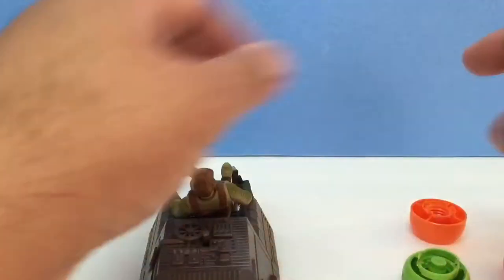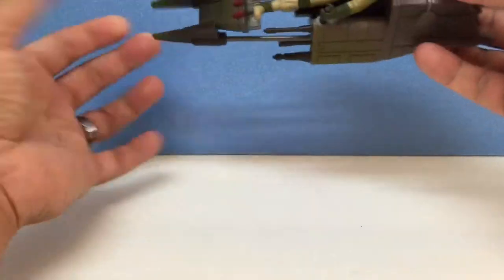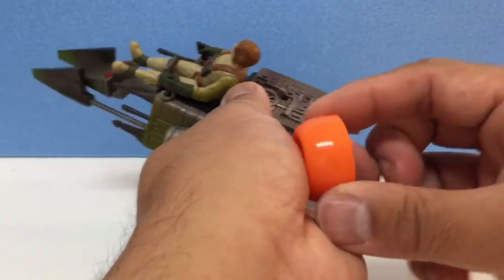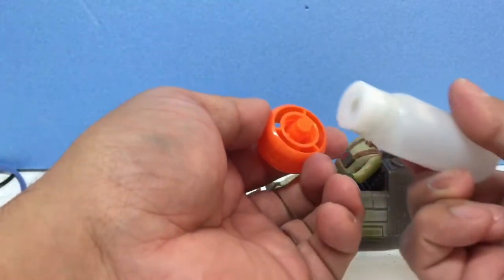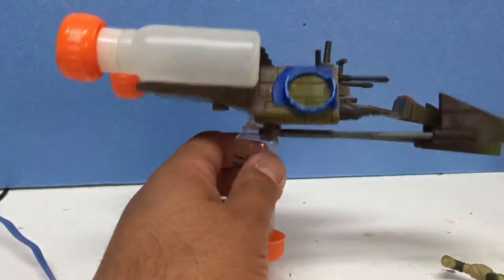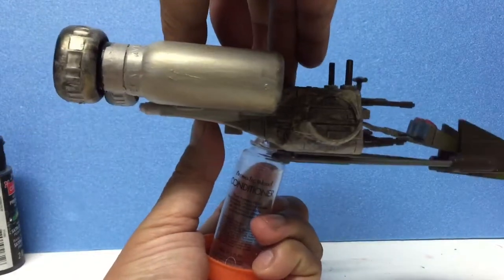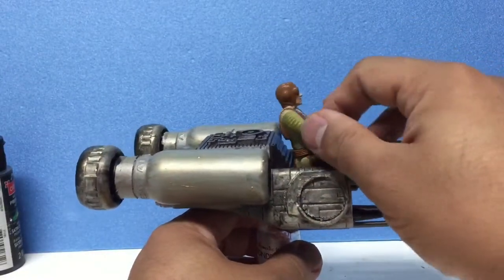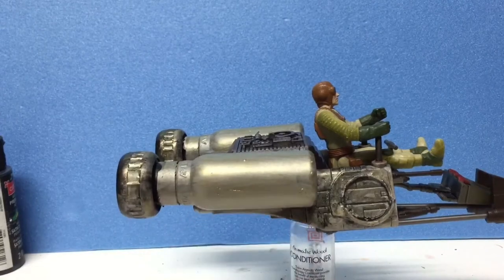Star wars expanded universe speeder bike review and custom paint